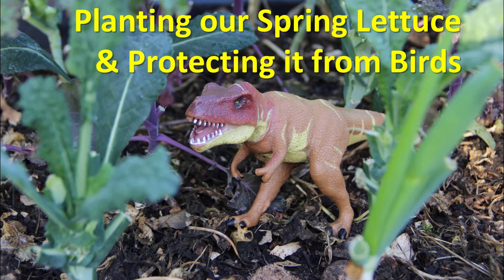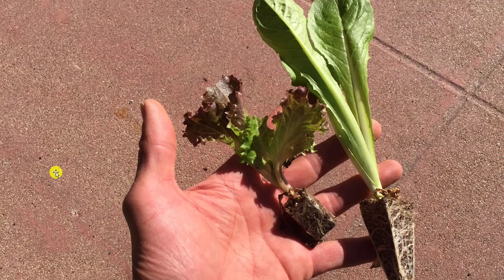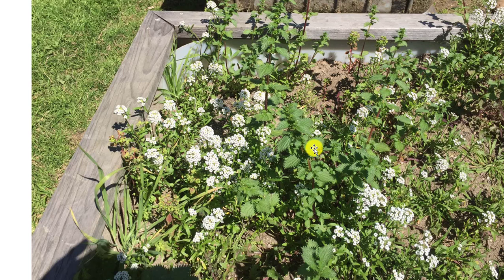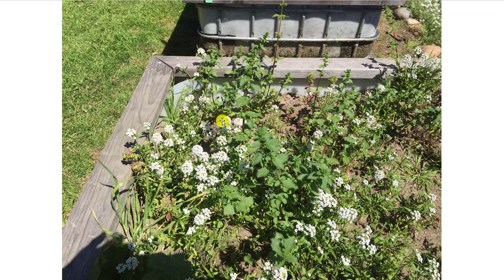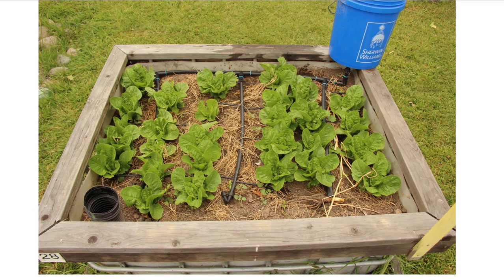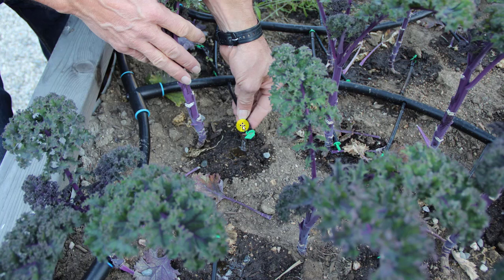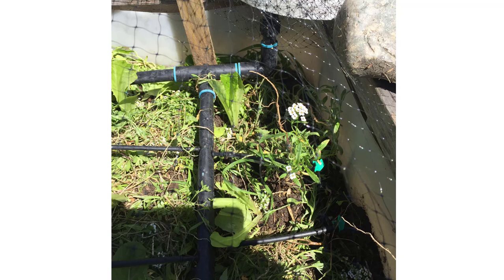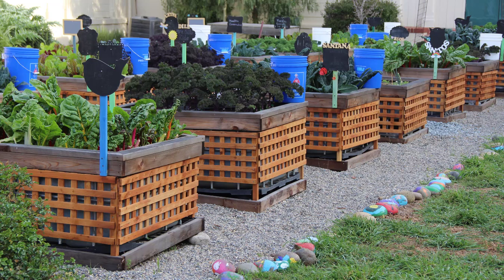Tips for Planting Spring Lettuce and Protecting it from Birds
Birds like sparrows can damage lettuce & other vegetables in our school garden. Dr. Eric Brennan explains how to protect the lettuce using bird netting over the beds, & provides a few reminders on how to water the vegetables.  Eric developed the tutorial for students, volunteers, and teachers at Lincoln Elementary School in Salinas, California, and elsewhere who like to garden.